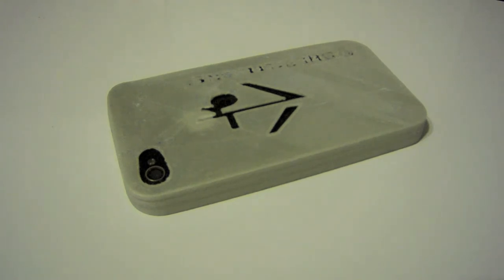3D Printed Glow In The Dark Case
I've been working with Darius on make a 3D printed case that glows in the dark.  Here is a demo of our prototype.

The Digital Harbor Foundation is doing great work shaping the minds of youth in Baltimore.  Kids are learning to get paid to think.  That is such a great concept.